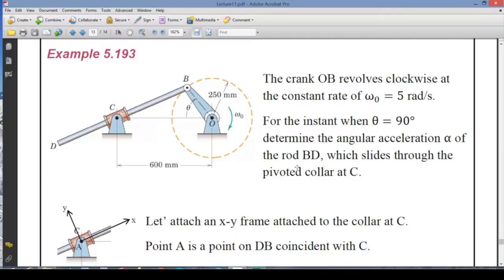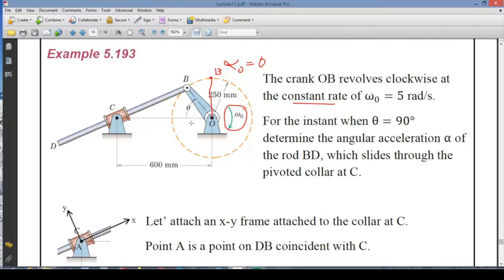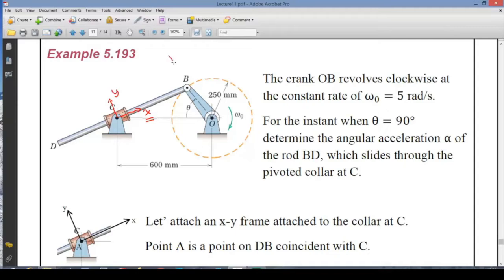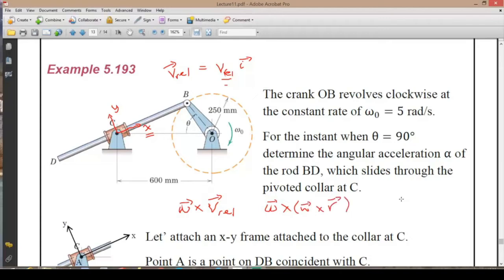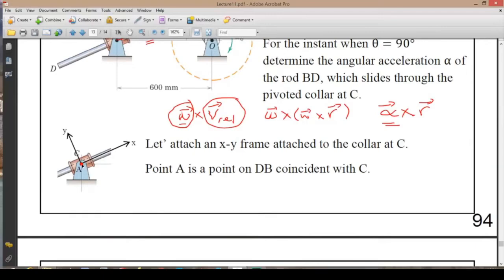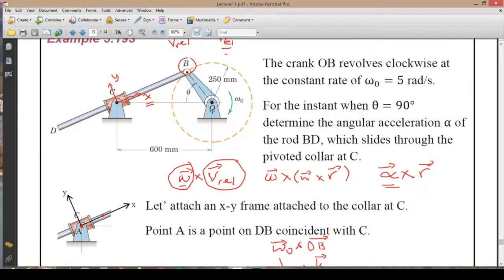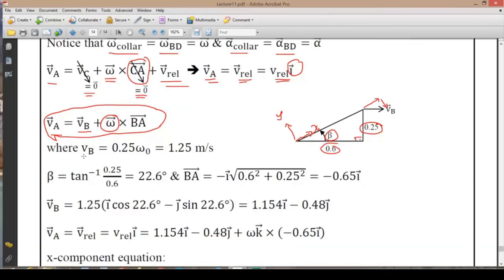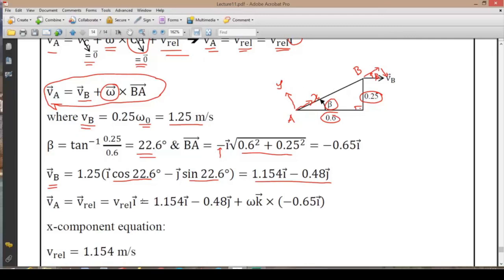ME222 Lecture11 Part13